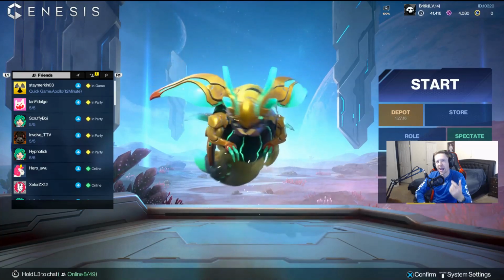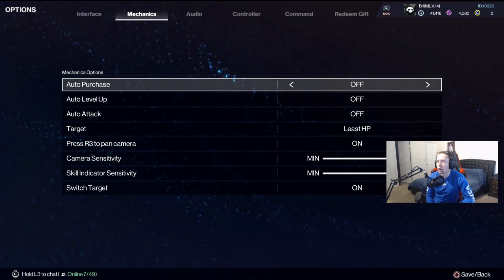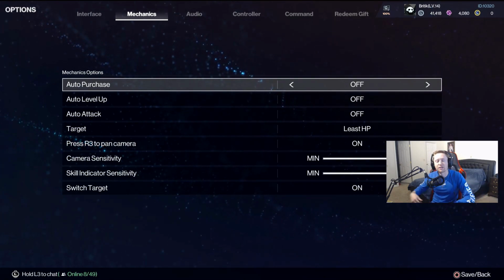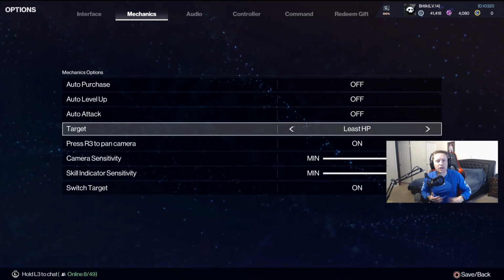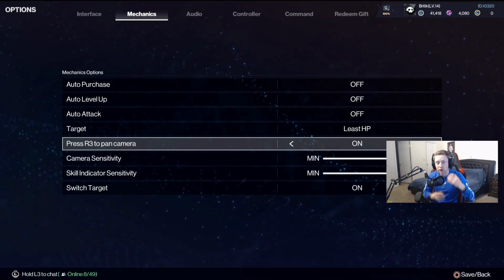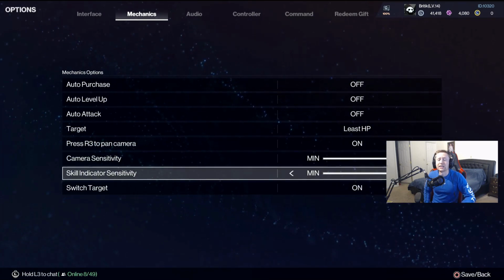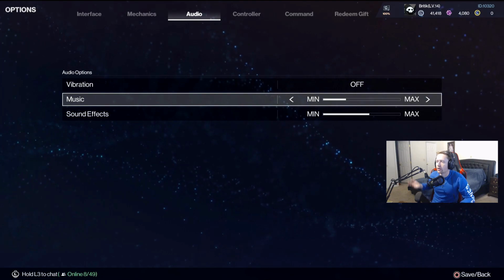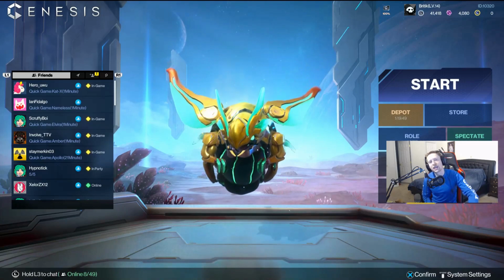My Favorite Settings For Top Tier Genesis Gameplay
Honorable Mention: Eric Stones